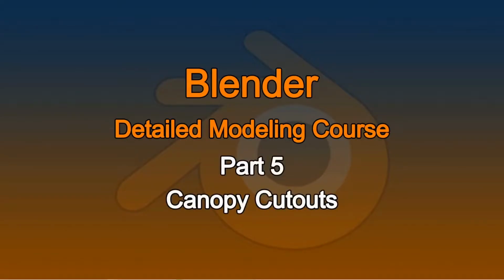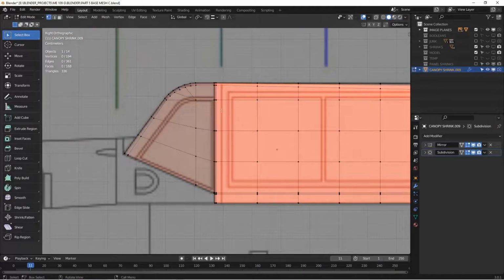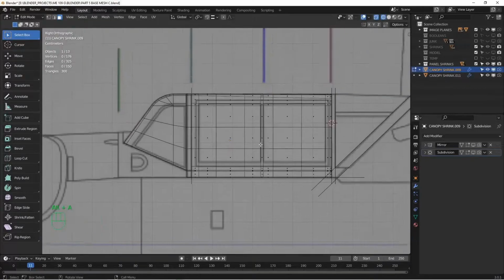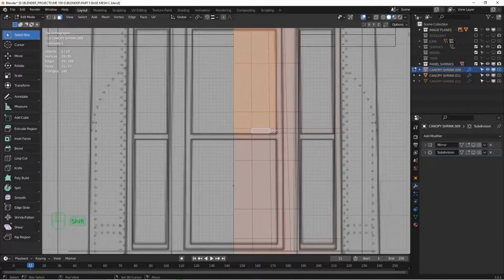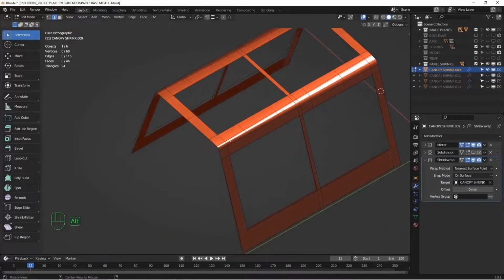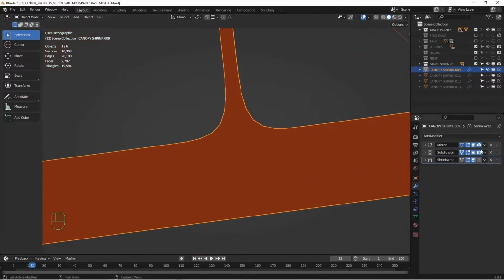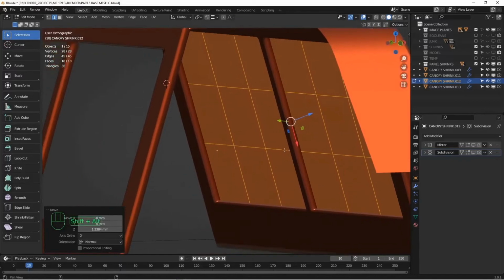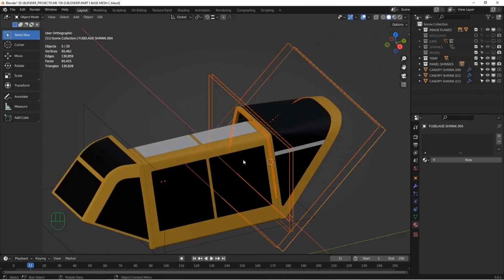Blender Detailed Modeling Course, Part 5: Canopy Cutouts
First step in detailing the model.  Create the canopy frame and glass panels.